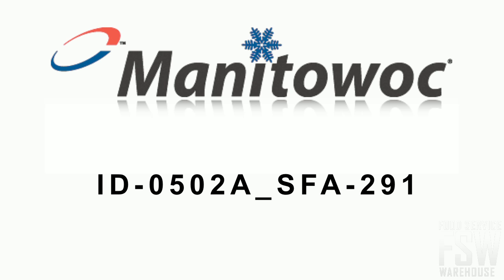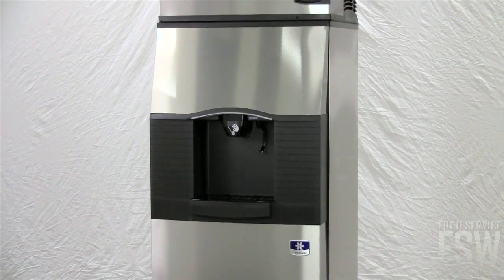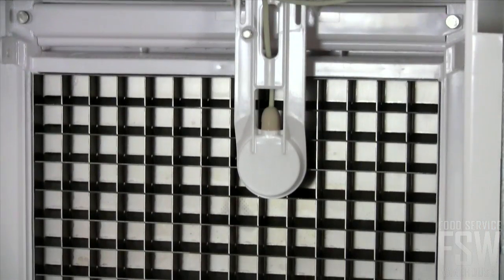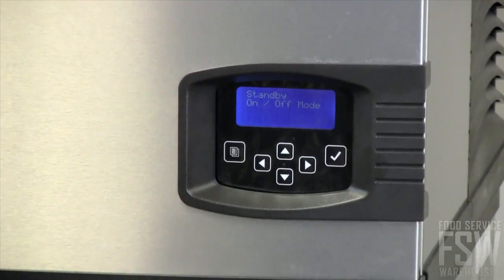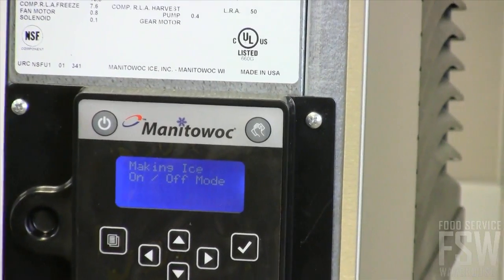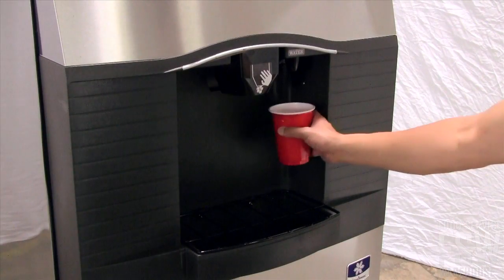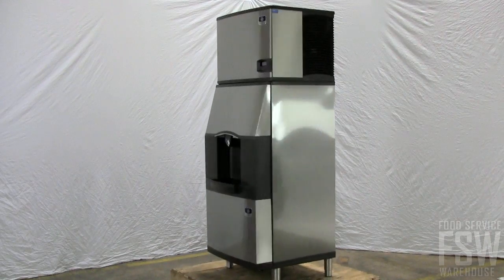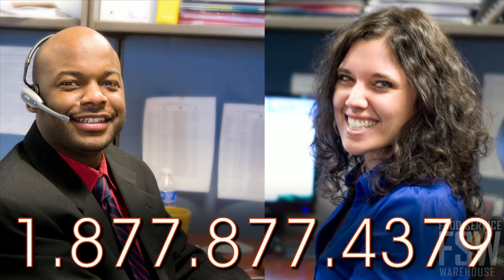Manitowoc Full Size Cube Ice Machine - Indigo Series w/ Hotel Dispenser Video (ID-0502A_SFA-291)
This video features the Manitowoc's 530 Lb Full Size Cube Ice Machine w/ Hotel Dispenser, Indigo Series. This commercial ice machine can produce up to 530 pounds of ice in a 24 hour period. Additionally, this video also touches on other beneficial features of this Manitowoc ice machine such as the several cost saving technologies.  For example, customizable on/off time, ice volume, and bin level.